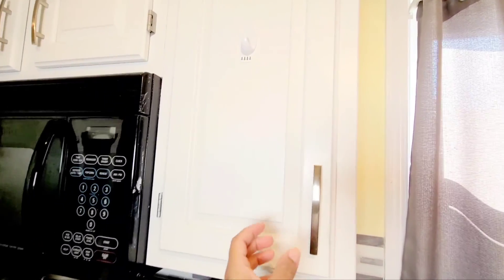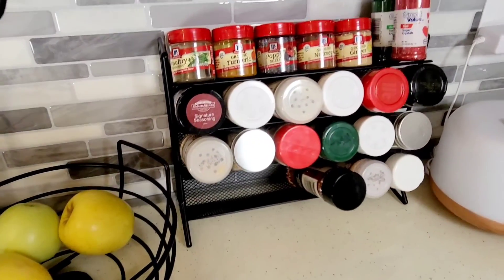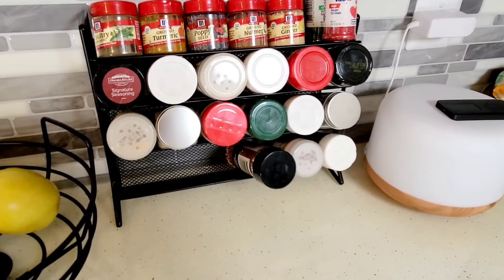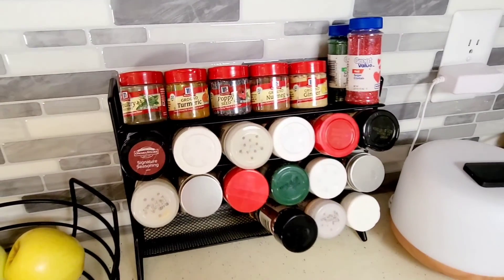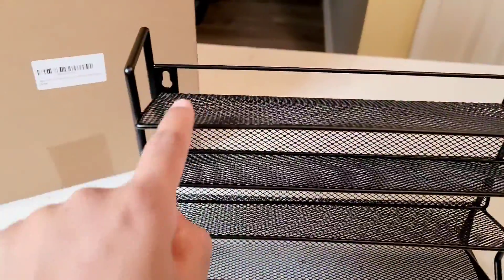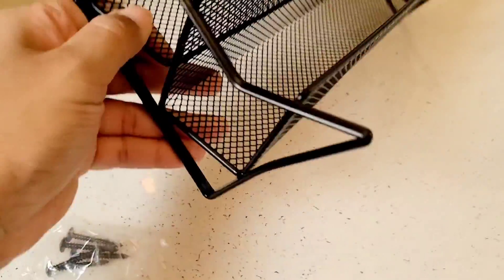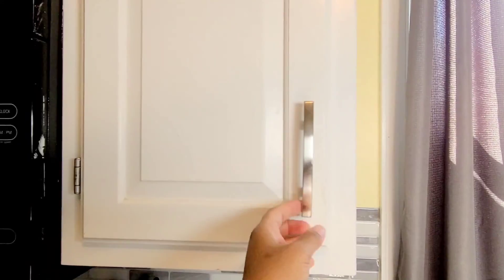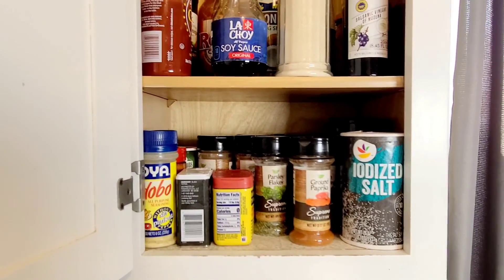Spice Cabinet Organization Using Countertop Organizer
In this video I show how you can organize your spice cabinet using a countertop organizer that can also be mounted onto the wall.  This product would benefit those who have little to no cabinet space to designate a section for spices only.

Product In this Video:

4 Tier Spice Organizer